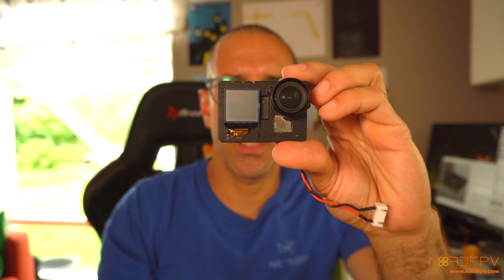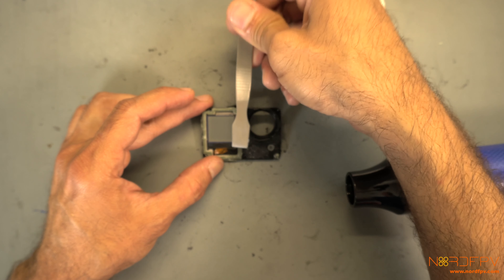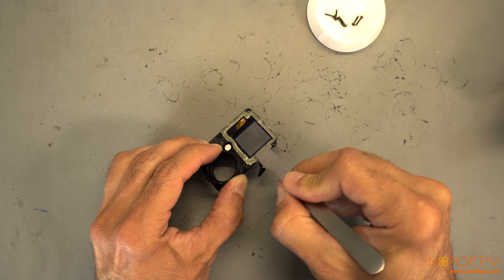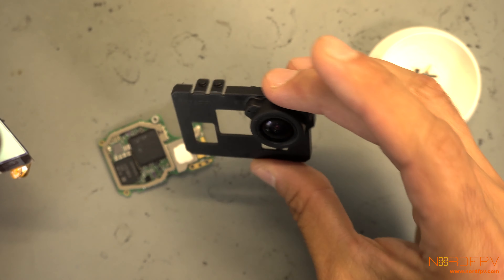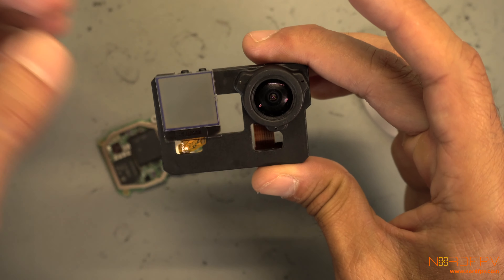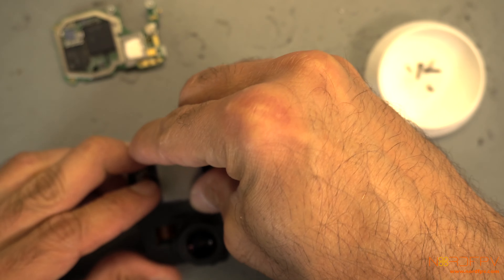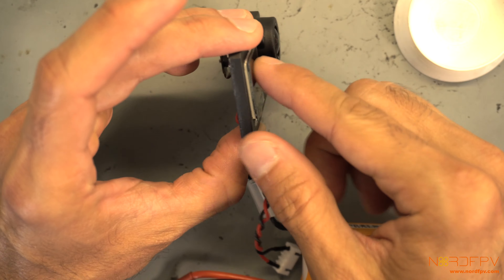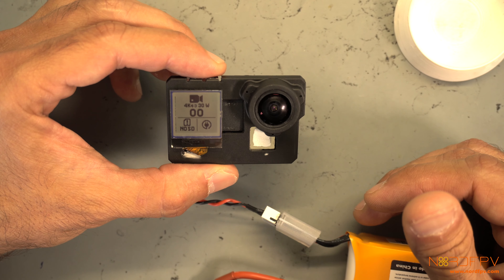Installing the naked GoPro 6 Front Screen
A very good addition to a naked GoPro 6 is the front screen. It makes it much easier to understand in what state the camera is, and just adds a couple of grams to the build.
In this video I show how to remove the screen from the original GoPro camera, and how to install it in a Naked BetaFPV case.